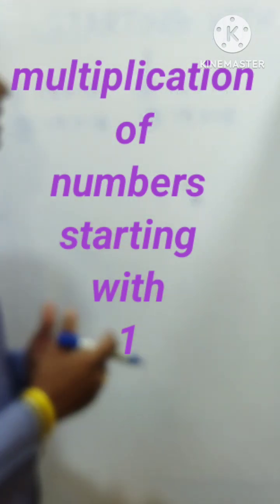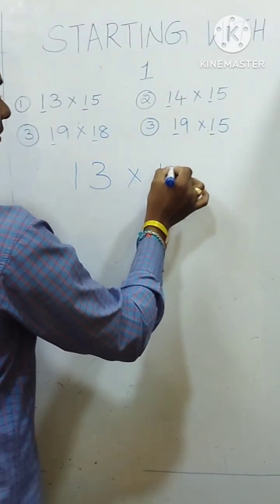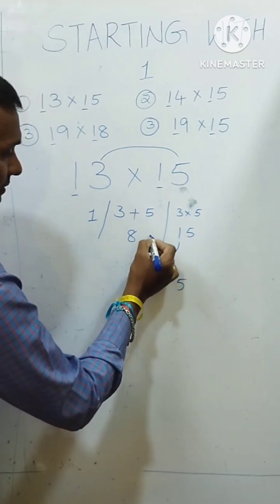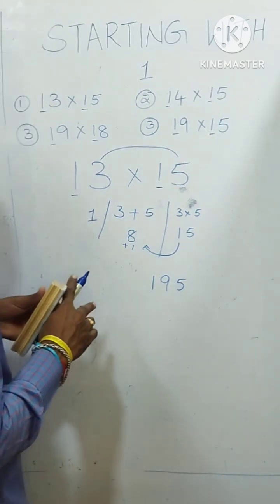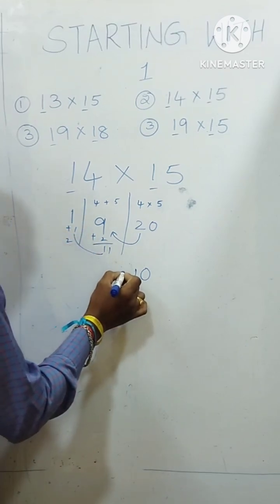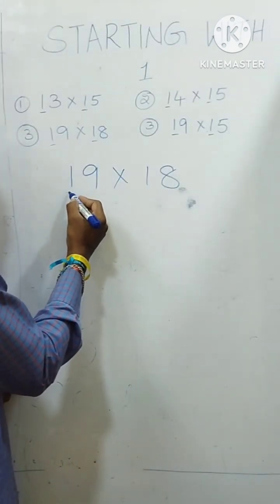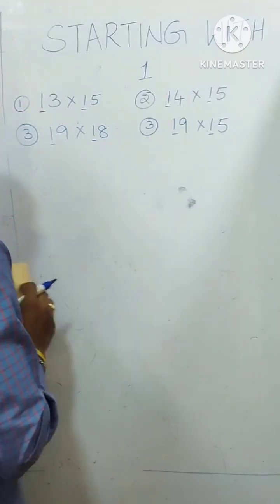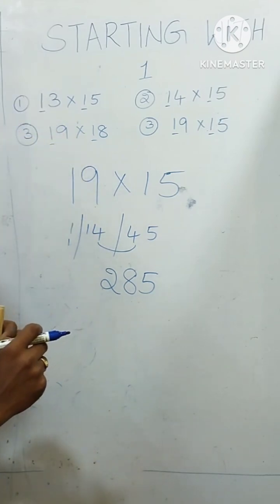Multiply numbers starting with 1 || vedicmaths|| sri pragna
hi
 welcome to sri pragna tutorials
in this video we are going to learn how to the multiplication of numbers starting with 1